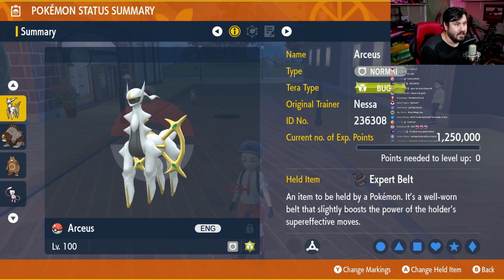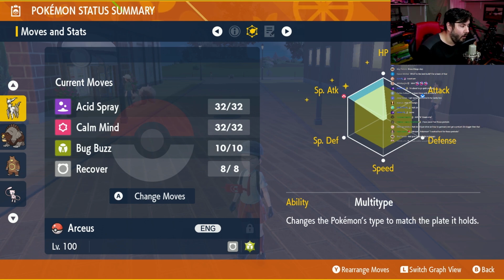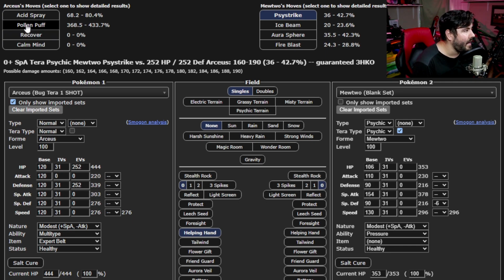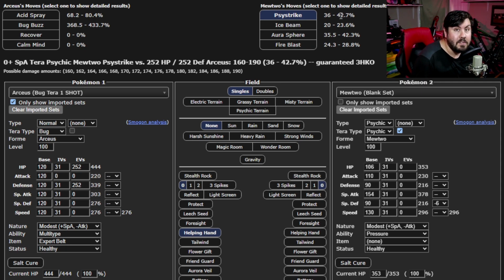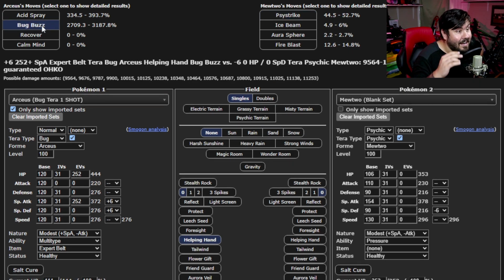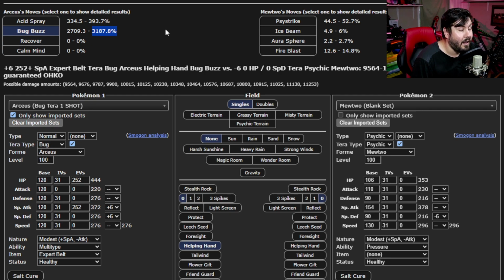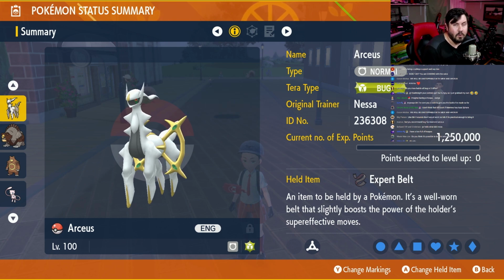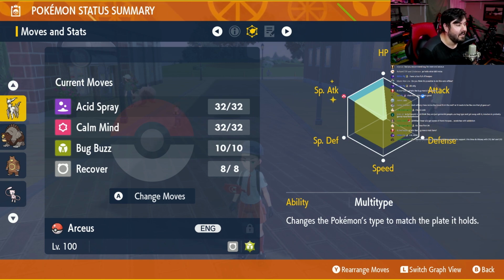THIS BUG TERA ARCEUS BUILD SOLOS 7 Star MEWTWO Tera Raids IN ONLY 1 SHOT!! 😲(Solo OHKO Build Guide)😎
Use this Bug Tera Arceus to beat the  7 STAR LEGENDARY MEWTWO tera raid event EASILY with this Pokémon Scarlet and Violet Tips & Tricks Guide!  Learn the easiest /fastest way to build the ultimate Arceus , as DK shows you step-by-step how to build out Arceus including ev/iv/nature/ability training and moves!

Chapters:
0:00-0:33 Intro
0:34-1:44 Arceus Overview
1:45-6:14 Damage Calcs
6:15-7:44 Final Overview
7:45-8:47 Outro

THE NEXT 7 STAR TERA RAID HAS BEEN ANNOUNCED! AND IT HAPPENS TO BE A LVL 100 LEGENDARY MEWTWO WITH A PSYCHIC TERA TYPE!  this raid has the potential to be HUGE and i cannot wait to see the ULTIMATE LEGENDARY FROM THE FRIST GEN RETURN IN ALL HIS GLORY!!  I hope everyone has an AMAZING time with the game and it lives up to everyones expectations!!

Pokemon Home compatibility for pokemon scarlet and violet has been teased for MONTHS at this point!! And rumors are starting to swirl around the internet about when the update WILL ACTUALLY ARRIVE. So today, we take a deep dive into the facts that we already know about pokemon scarlet and violet, such as the 7 star raid schedule, Pokemon scarlet and violet dlc release dates, and even how pokemon home will be compatible with scarlet and violet in the future via an update!!

NEW Pokemon Scarlet and Pokemon Violet updates! New raid events are now live! We have new Pokemon Home rumors to take a look at too! Let's go over all of the latest Pokemon news for the generation 9 games!

The DLC for Pokemon Scarlet and Violet has officially been announced and it's titled THE HIDDEN TREASURE OF AREA ZERO!! With the DLC for
pokemon scarlet and violet being split into 2 parts (the teal mask and the indigo disk) and releasing later this year, we've ALREADY had a MASSIVE datamine that gave us pretty much EVERY SINGLE CONFIRMED RETURNING POKEMON in the pokemon scarlet and violet DLC. This includes pokemon from gen 1 allllll the way up through gen 8 and features MANY noteable returns to the series!